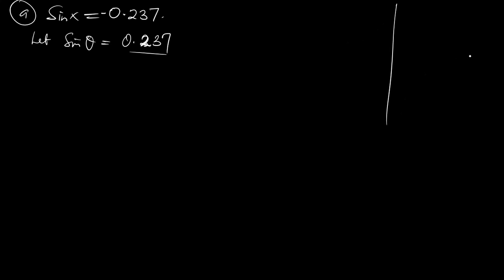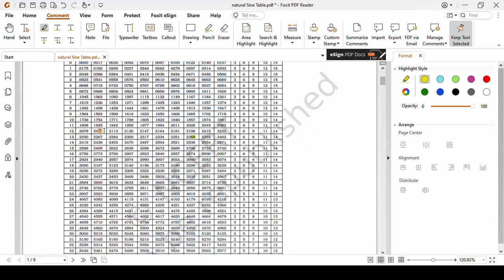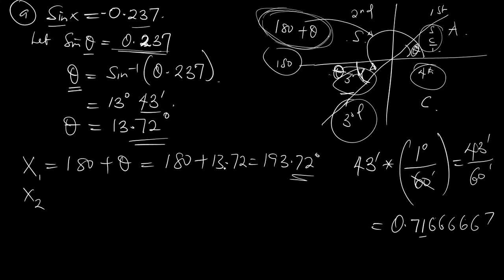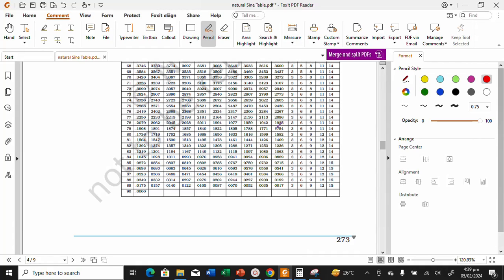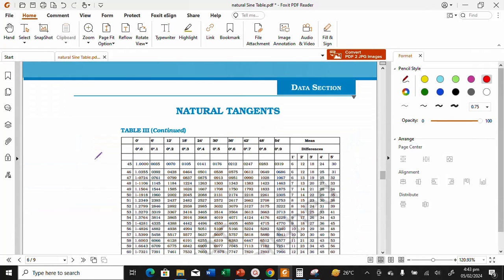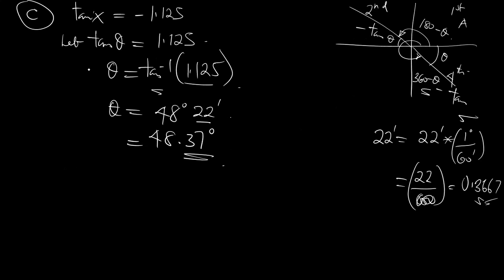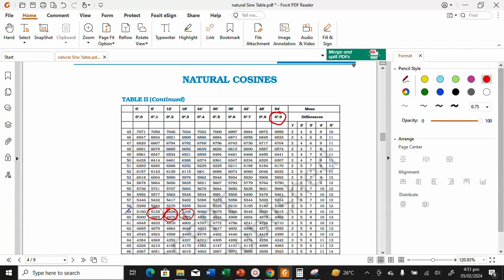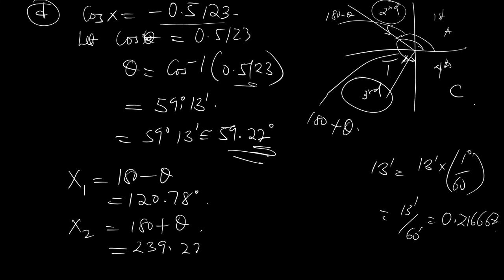How to use log table to find the inverse of sine, cosine, and tangent of an angle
Step by step how to use log table to find the inverse of sine cosine and tangent of an angle.